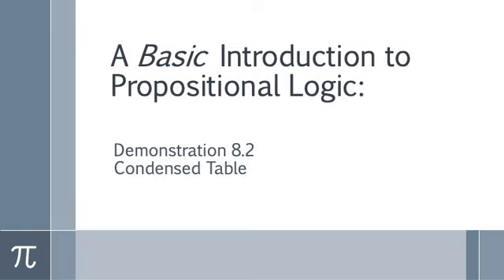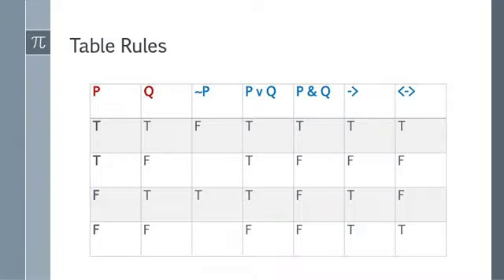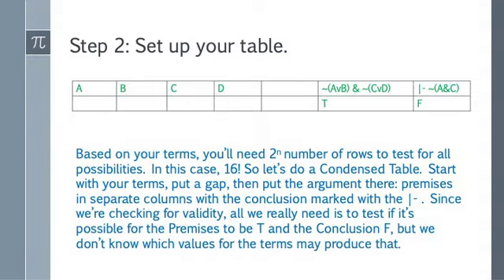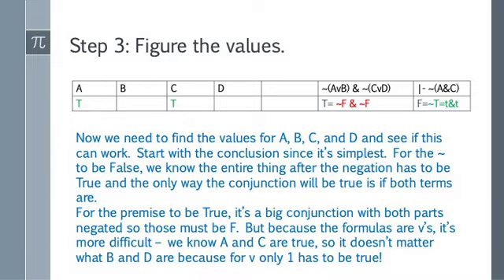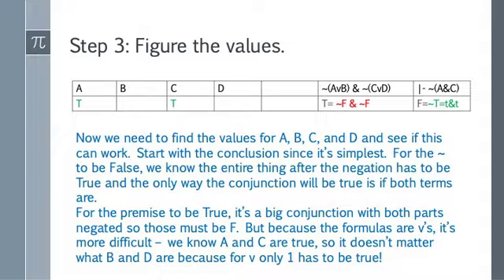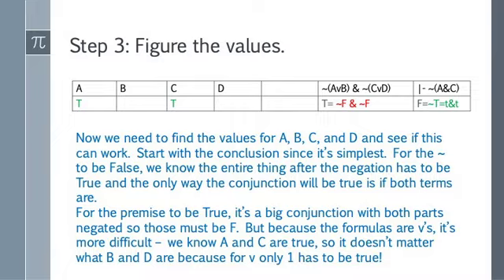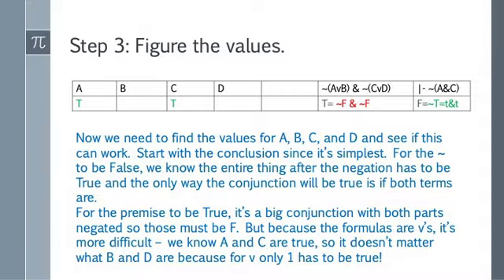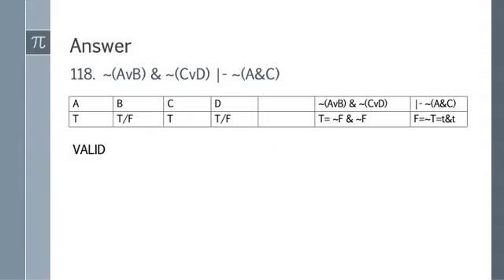Basic Propositional Logic: Demonstration of Condensed Truth Table